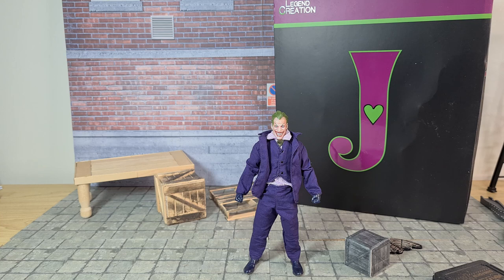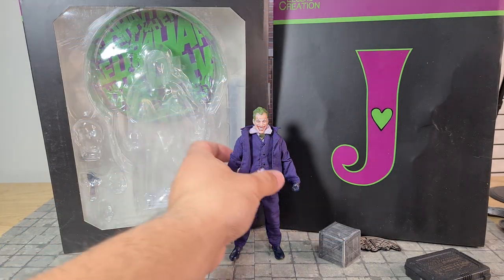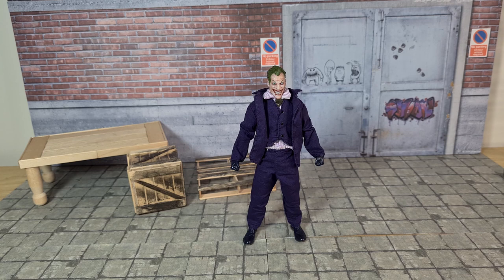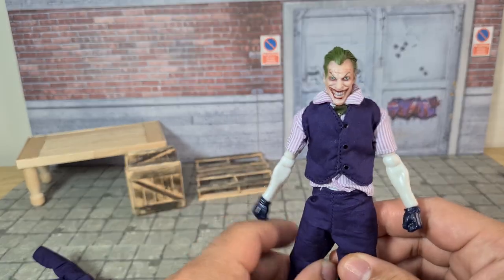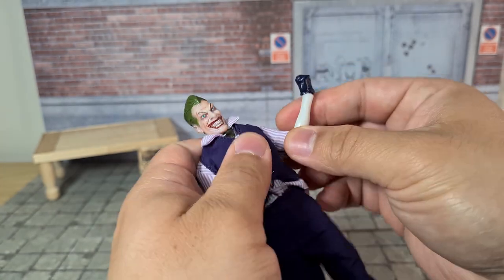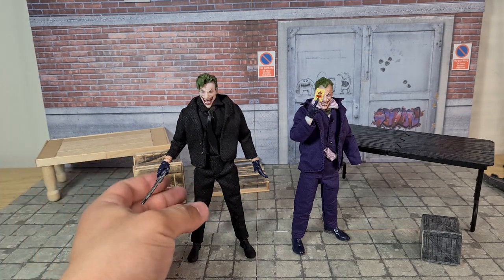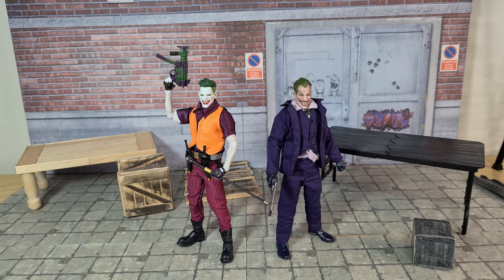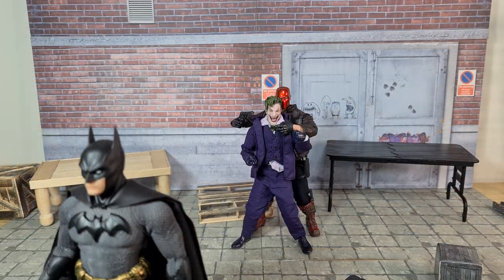I review the Mezco Joker but its from Aliexpress | Mezko Joker Review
In today's episode we look at the Knock Off Aliexpress Joker. We will showcase the knock off action figure and discuss if the action figure is worth your time or not.

Thank you all so much for your support and thank you for helping me grow the channel.

00:00 Introduction
00:20 Initial thoughts
01:16 Packaging
02:16 Close up look
05:27 Articulation
07:58 Accessories | Additional head
09:07 Accessories | Additional hands
10:42 Accessories | Weapons
11:51 Accessories | Base and stand
12:16 Bonus | MixMax slim comparison
13:09 Comparisons
16:03 Conclusion and Outro